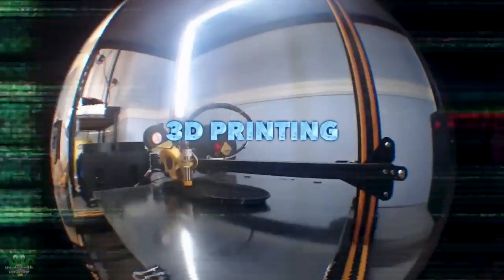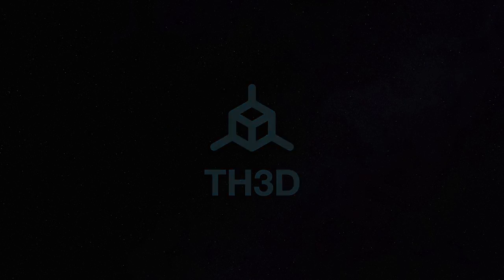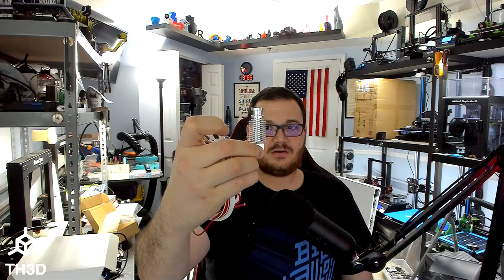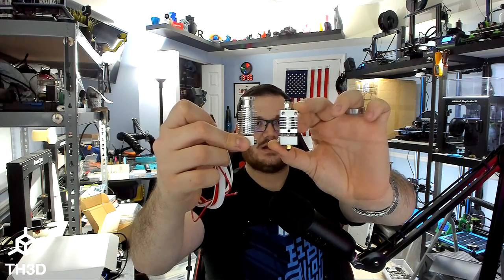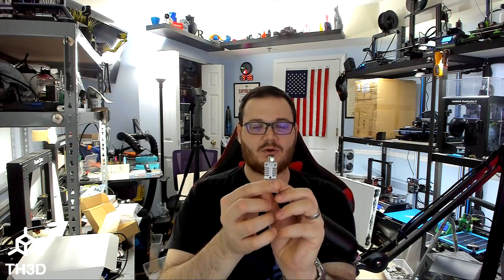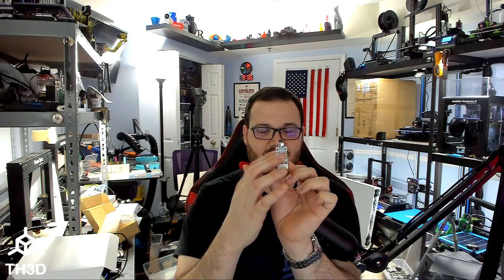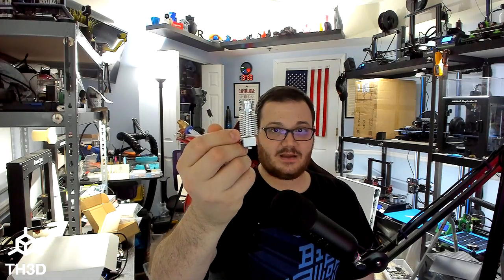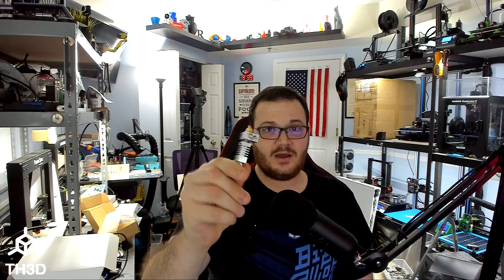Tips & Tricks - Proper Cooling Fan Selection - Stop Using Capacitors & Noctua Fans!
🎥 We create videos and live streams for our community. Your support helps fund our content without any extra cost to you!